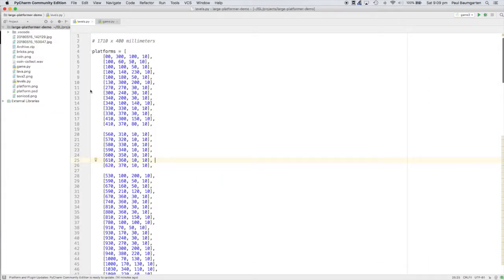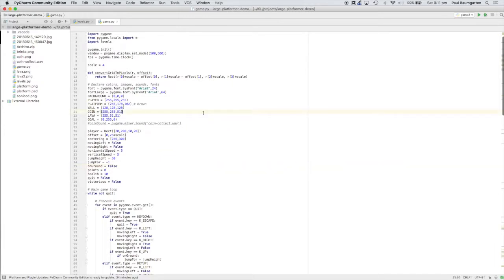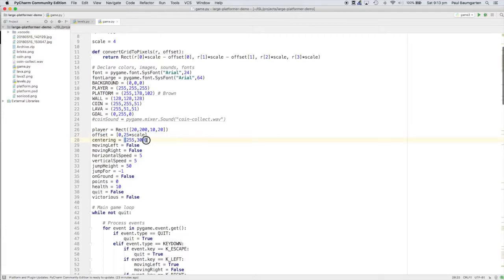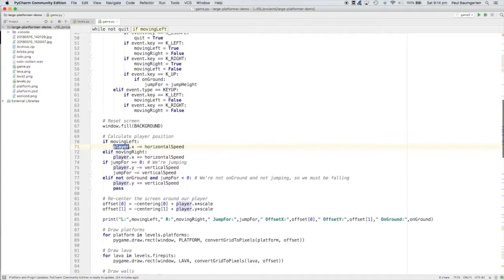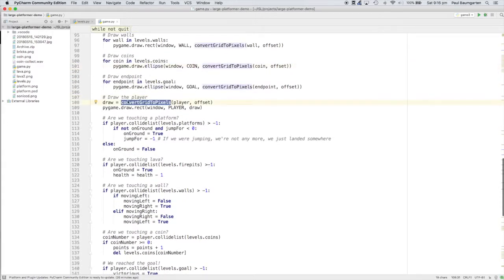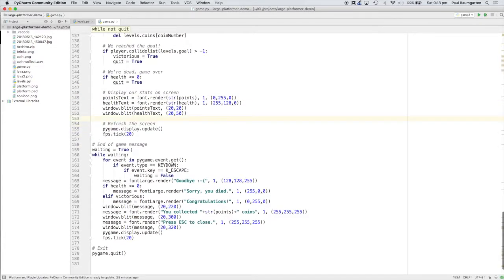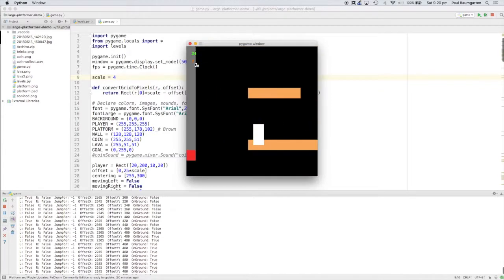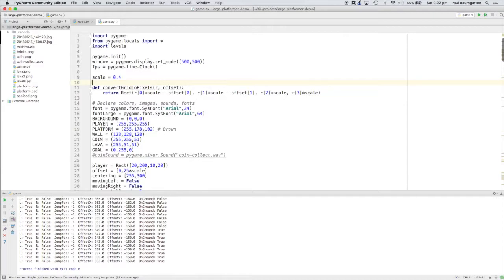Learning Python: Scrolling platform game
How to create a platform-style game with a large scene that moves with game play.